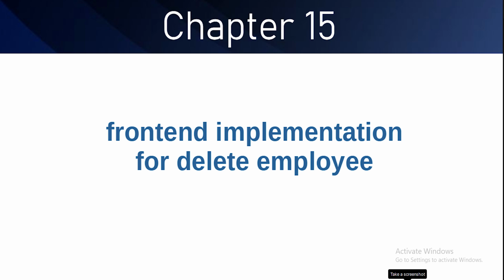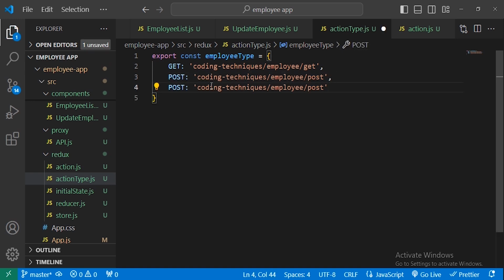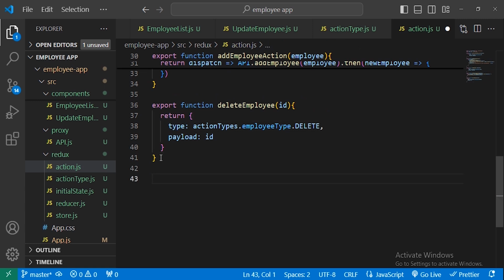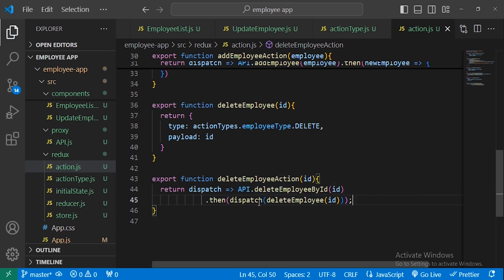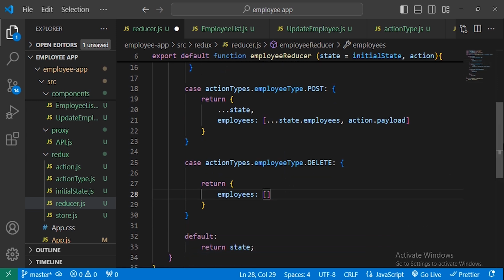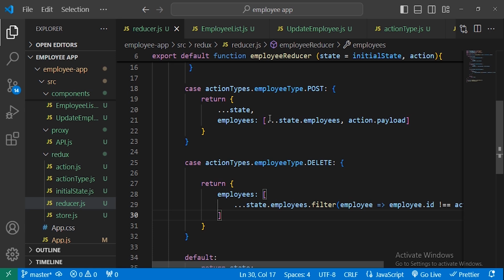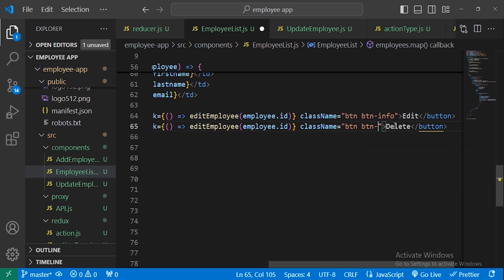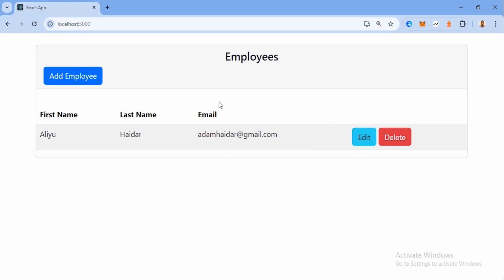React + Spring Boot CRUD Full Stack App - 17 - frontend Implementation for delete